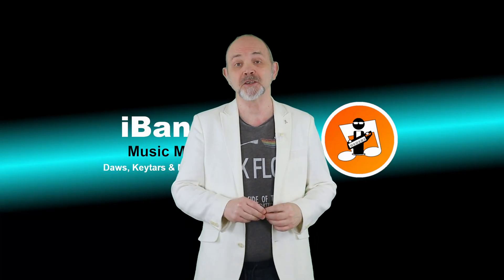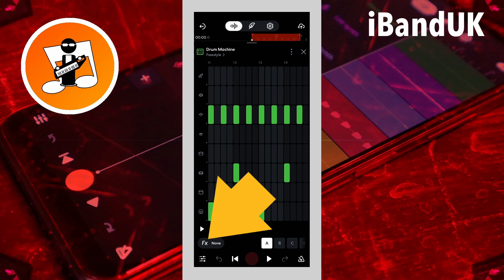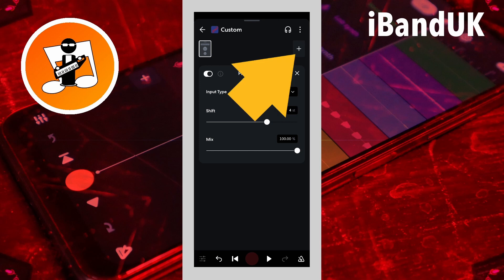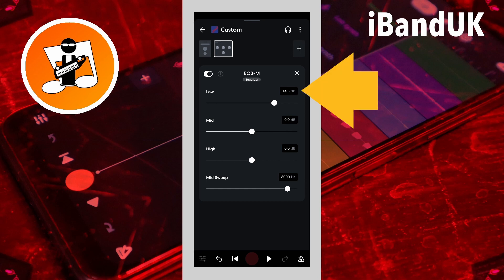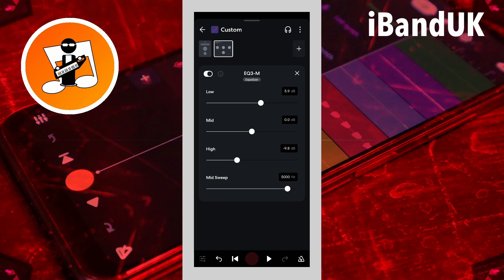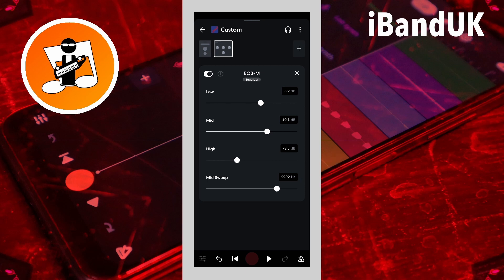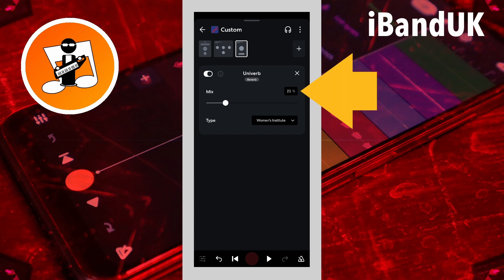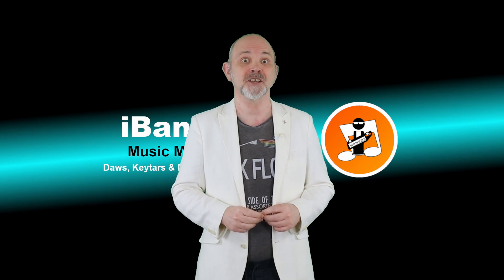How to use FX on the drum machine in Bandlab, to create your own custom drum kits.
How to change the pitch and tone of the drum machine drum kits, and get them mix ready, in Bandlab by using FX.
The 3 best Bandlab FX to use to customise the drum machine drum kit sound.